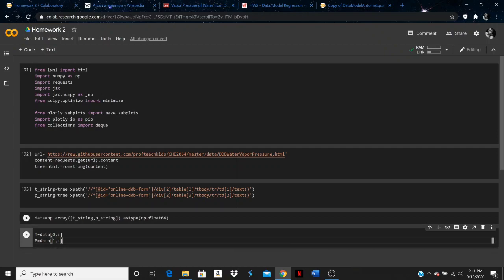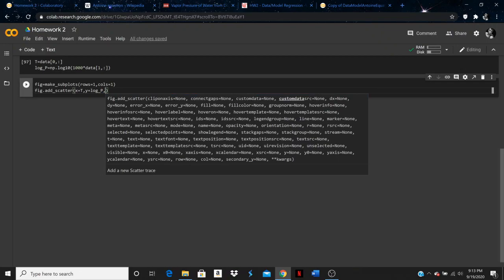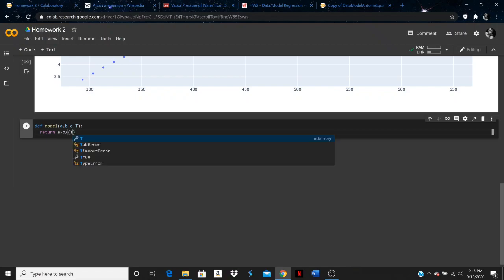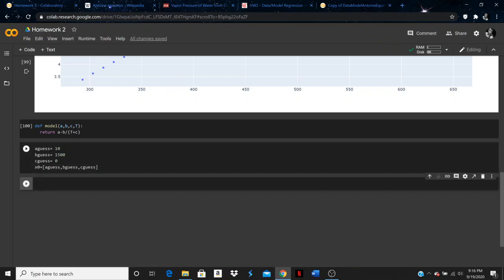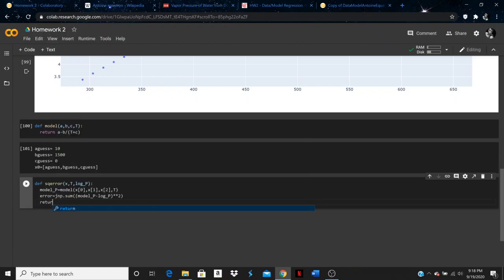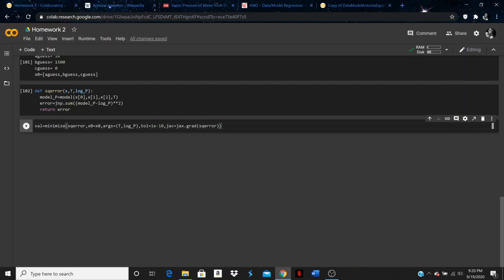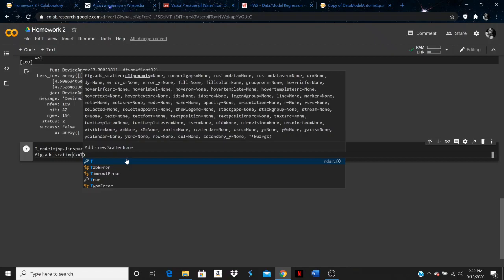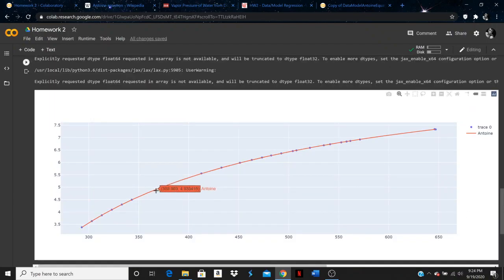Modeling water vapor using the Antoine Equation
Audio may be Loud